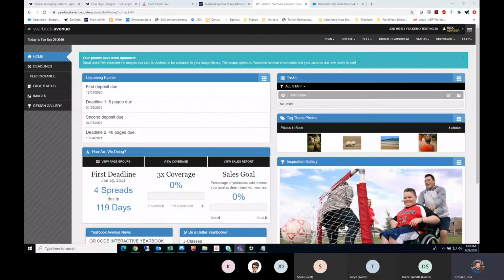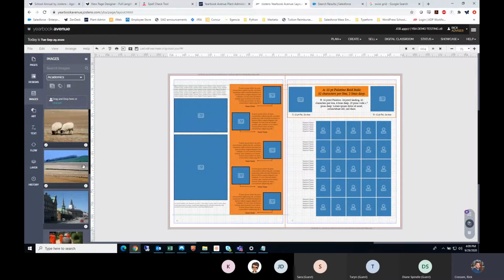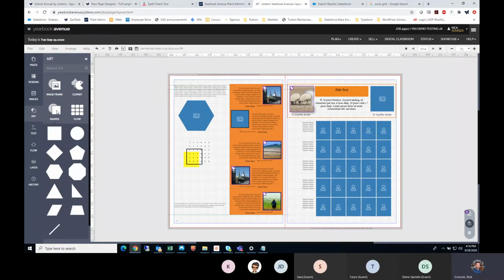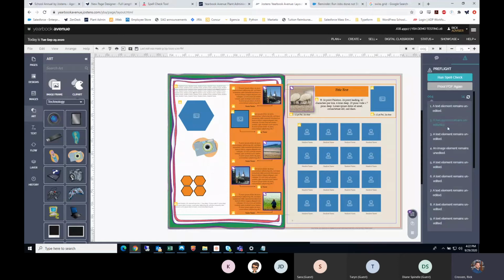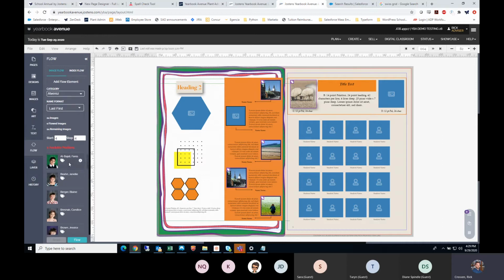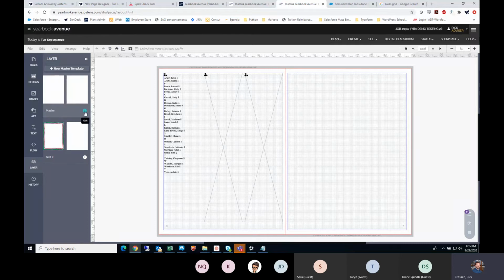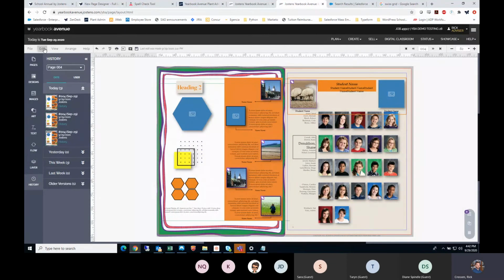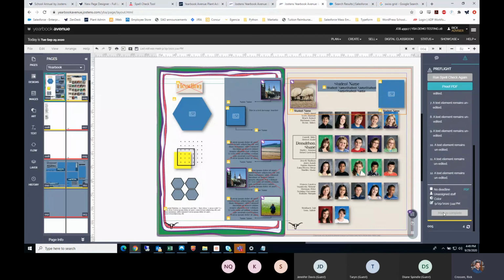Yearbook Page Designer Webinar